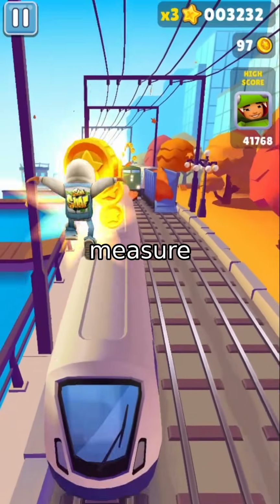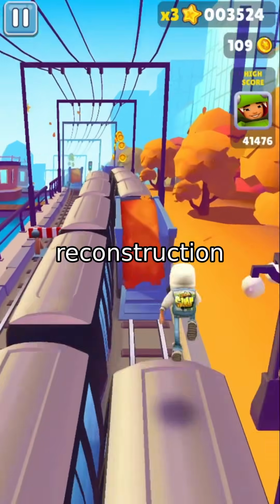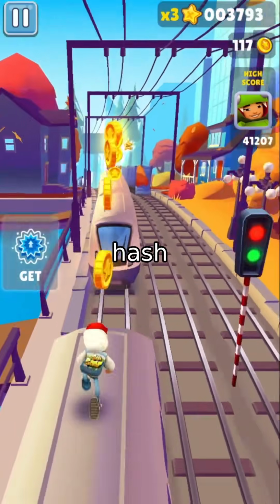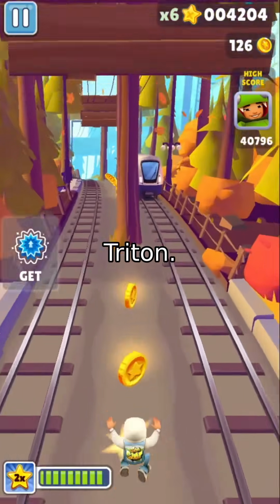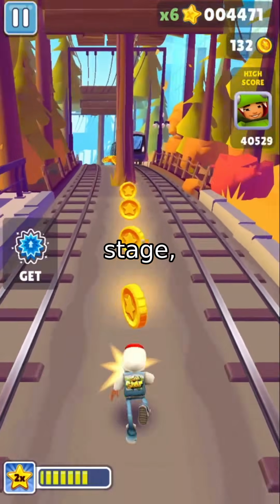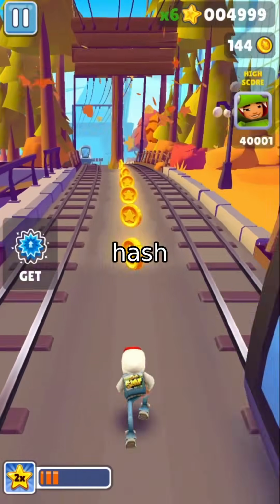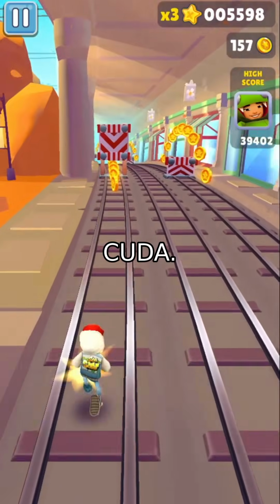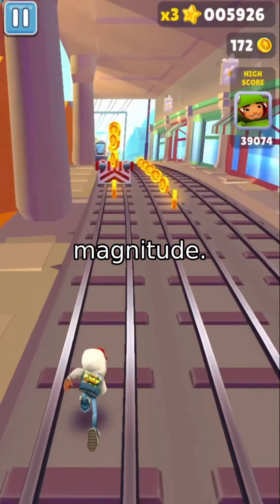CUDA vs Rust vs Triton: The Ultimate AI GPU Secret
Most GPU benchmarks lie. They measure dense matrix math where every language shines, but real AI workloads like 3D reconstruction and sparse neural rendering are brutally irregular. 🔥

In this deep dive, we benchmark the exact same TSDF fusion kernel across CUDA C++, Rust (via cuda-oxide), and OpenAI’s Triton. You’ll discover why performance collapses on irregular hash-probing stages, how Triton’s compile-time bounds and masking limits silently drop surface data, and why Rust’s type-safe atomics force costly cache bypasses on NVIDIA hardware. We’ll break down GPU architecture secrets (L1 cache coherence, atomic CAS, SM-level bottlenecks) and show you exactly how to optimize sparse structures, dynamic hash tables, and work queues for next-gen AI systems.

⚠️ ADVANCED LEVEL: Built for ML engineers, systems developers, and GPU programmers optimizing PyTorch/TensorFlow backends and AI infrastructure.

Stop benchmarking only the easy cases. Measure the irregular work. If you want to build faster, more reliable AI models, smash that LIKE button, SUBSCRIBE for cutting-edge GPU & AI optimization content, and COMMENT below: which language are you using for sparse workloads? Let’s discuss!